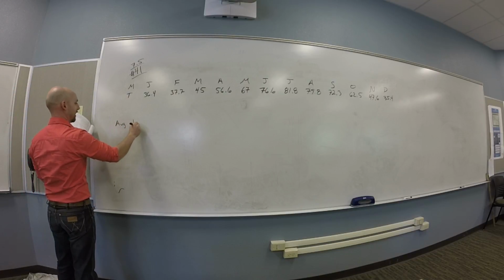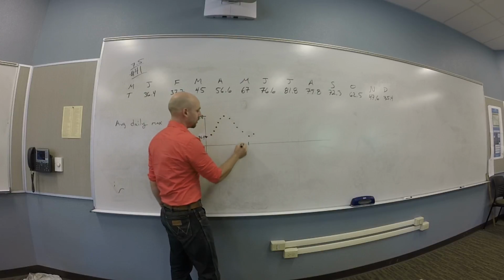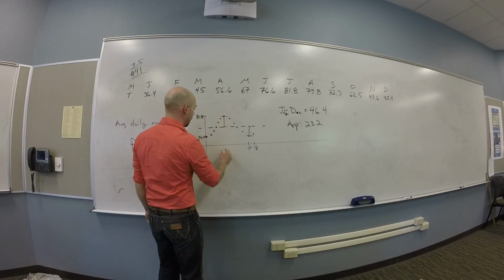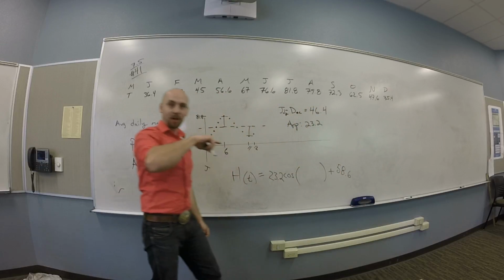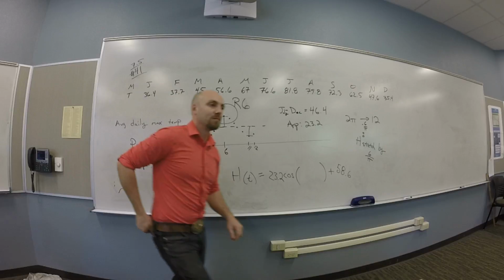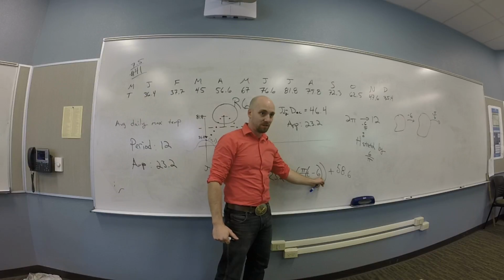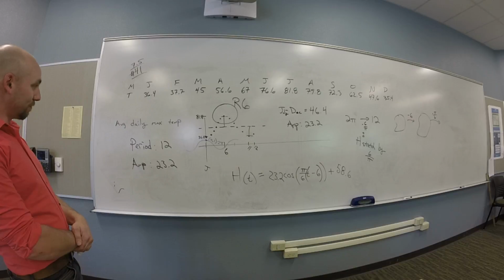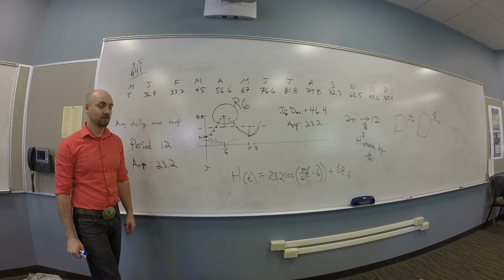Periodic Functions - Example (7.5 #41)